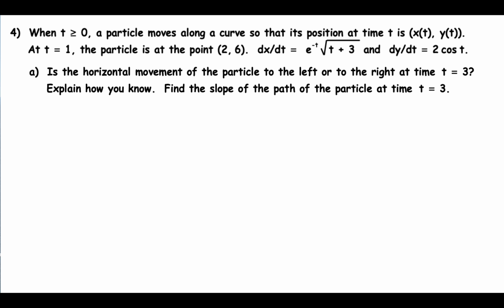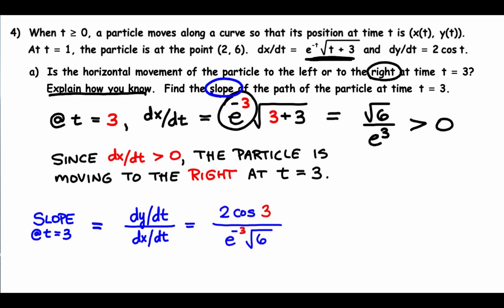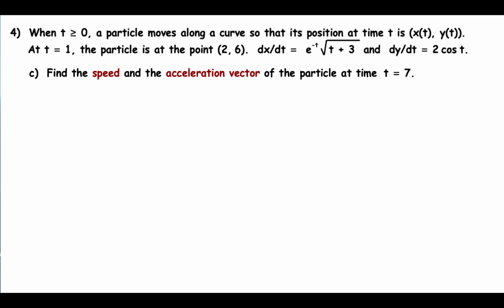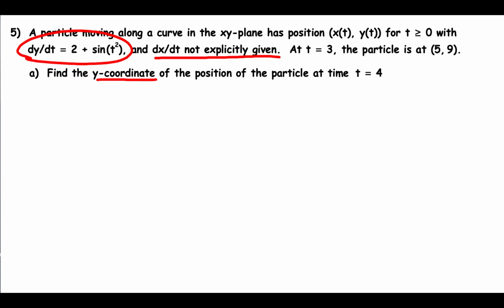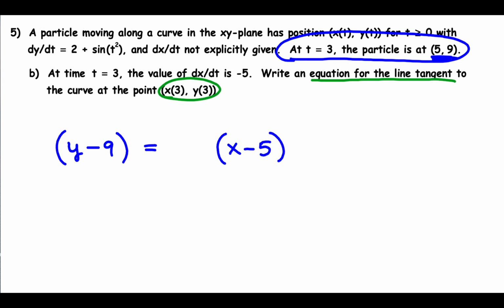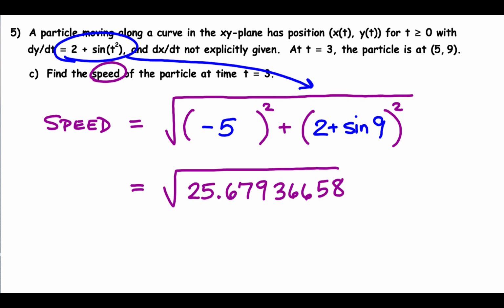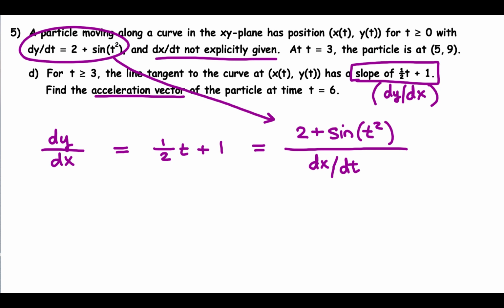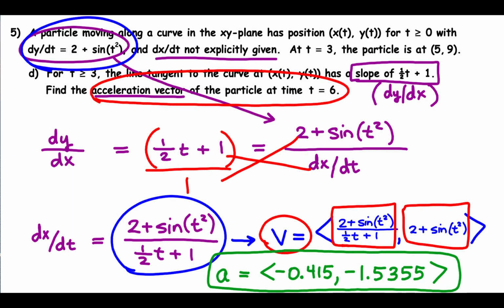BC 10B day2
Vector-Valued Functions (continued)